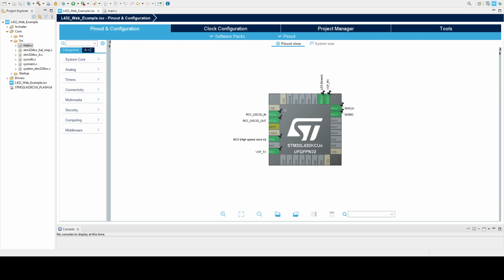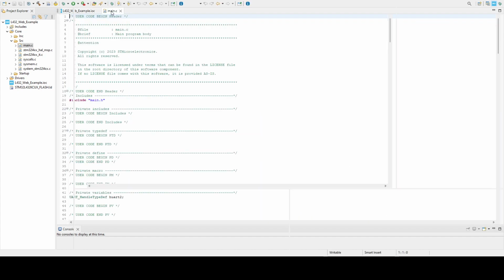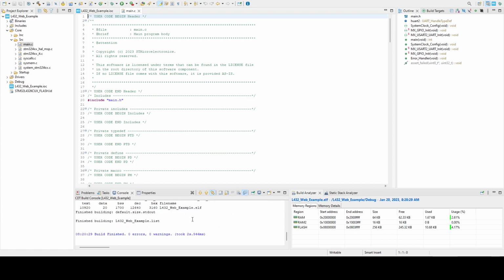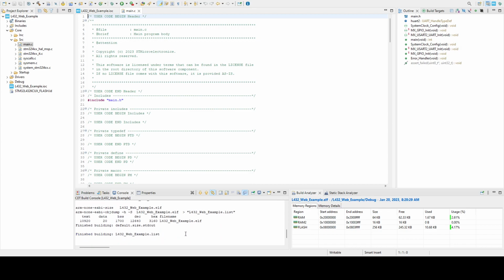STM32 CubeIDE Getting Started - Video 3 Building the Project